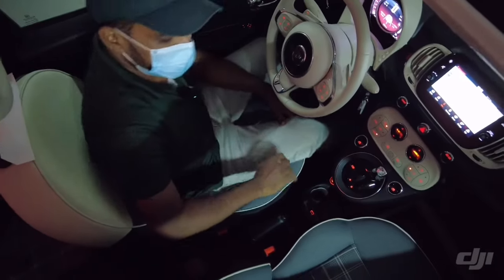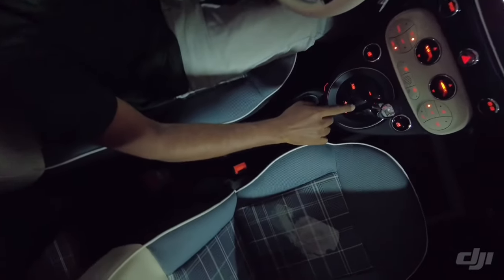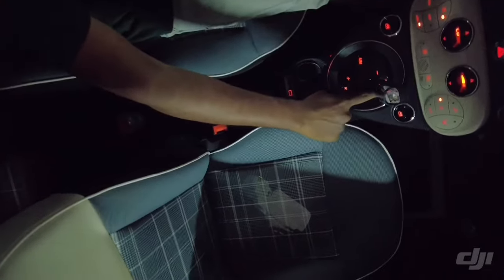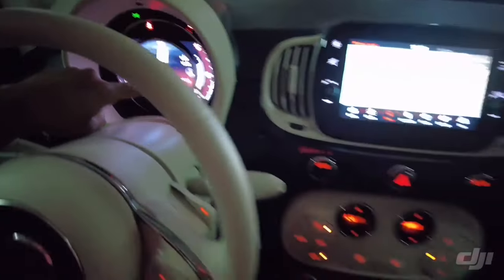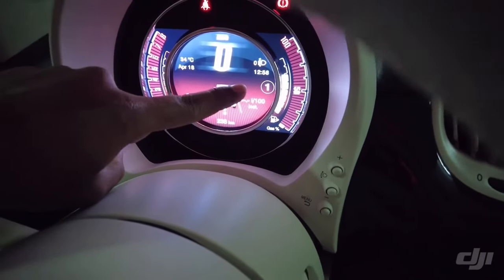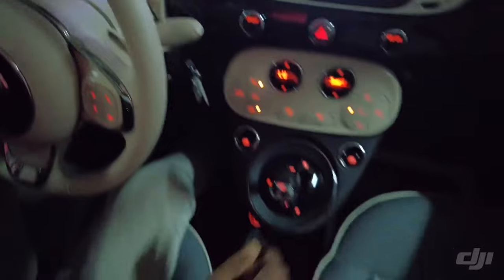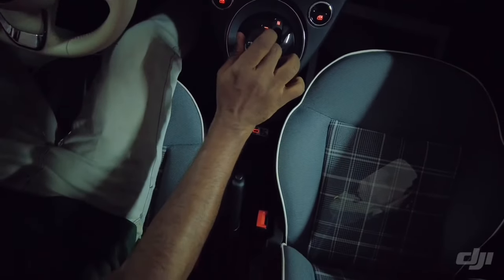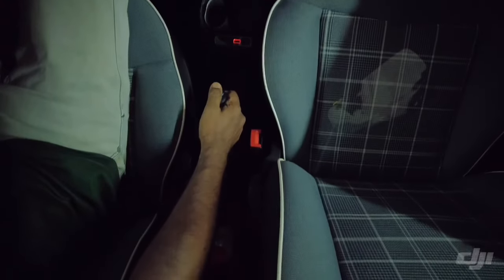Fiat 500 Auto and Manual Transmission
How to Change Mode For Fiat500C Auto and Manual Gear Transmission